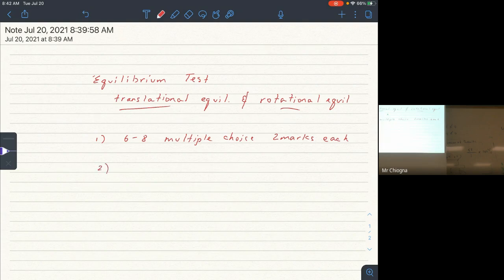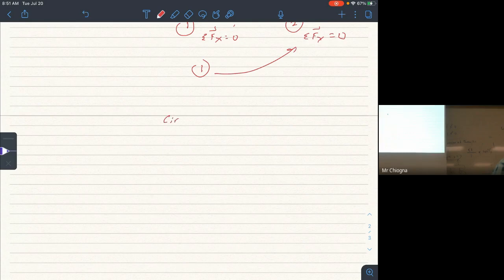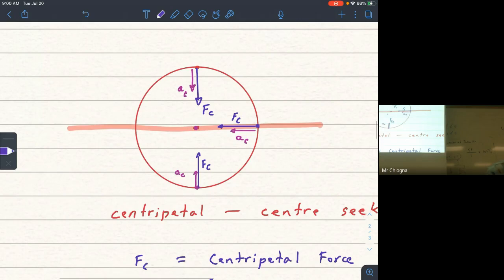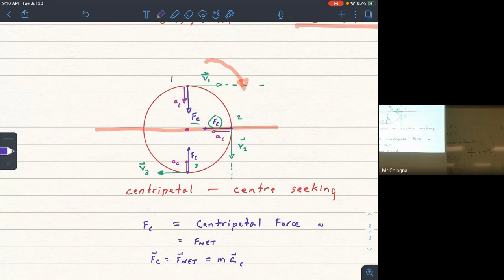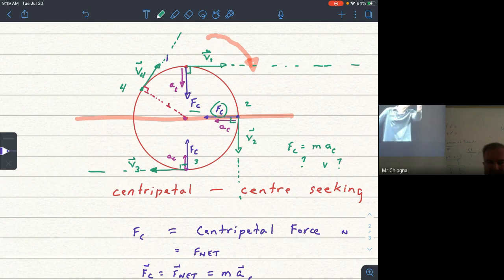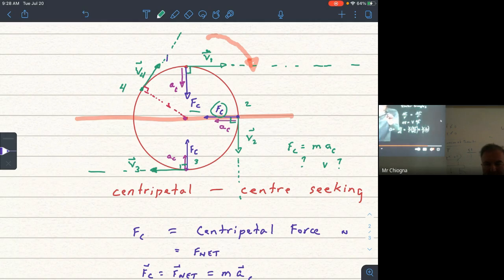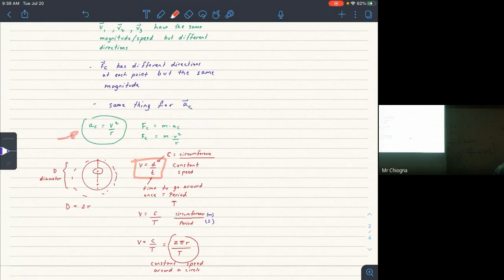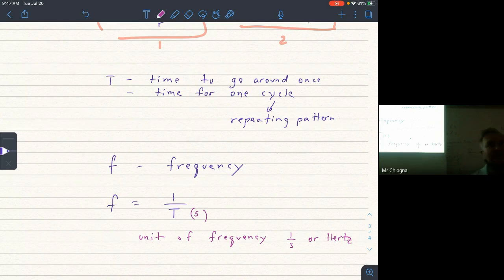July 20th 2021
Circular Motion Intro